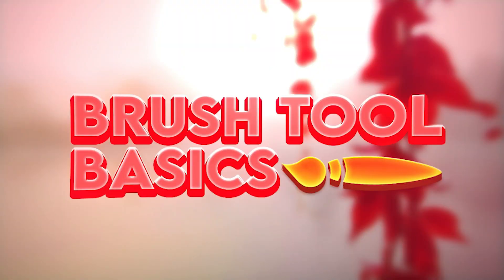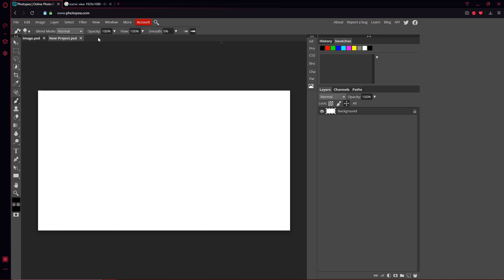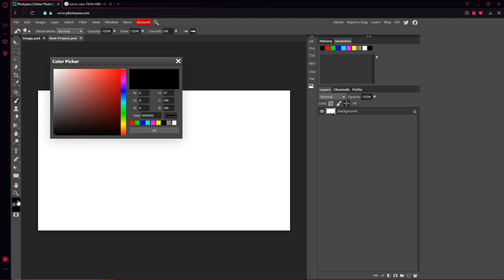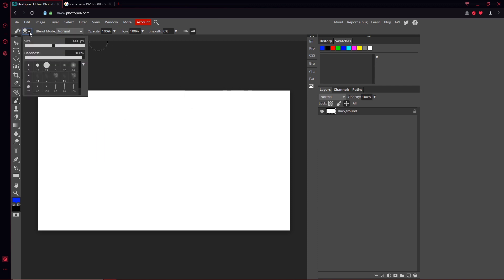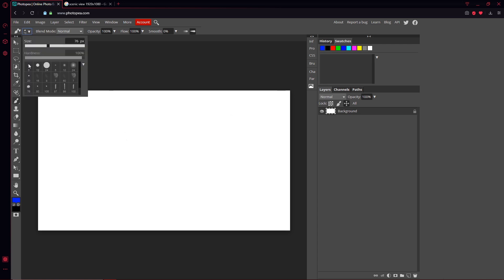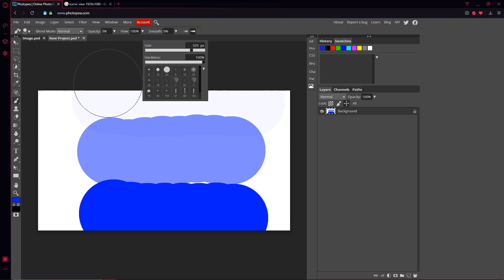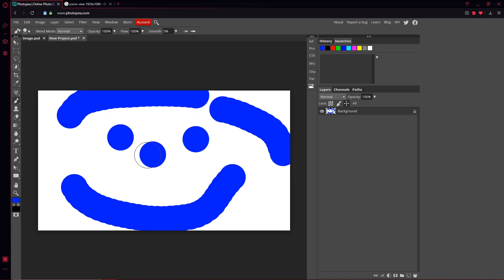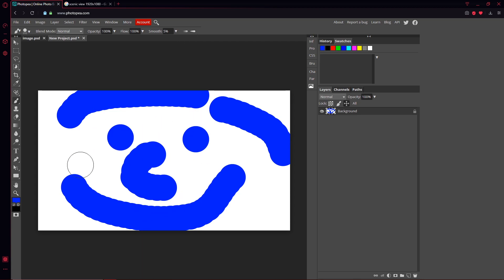How to use the BRUSH tool in Photopea!